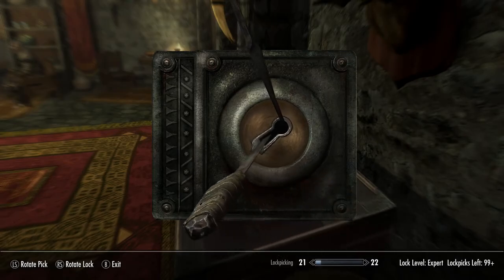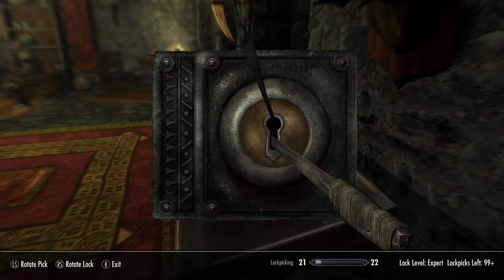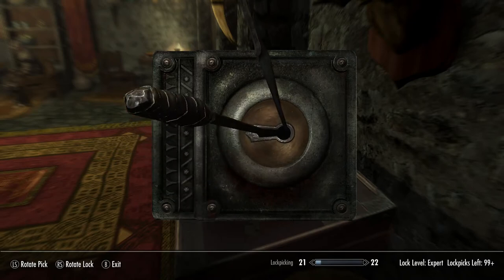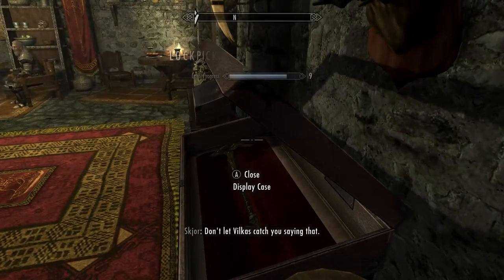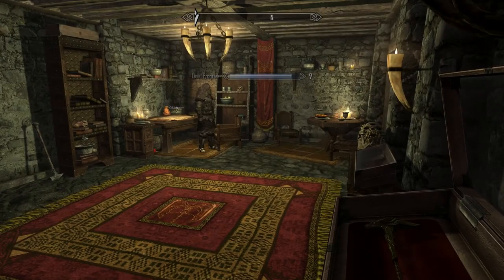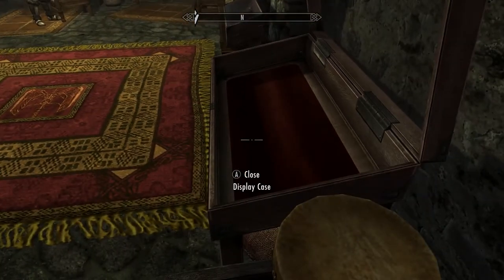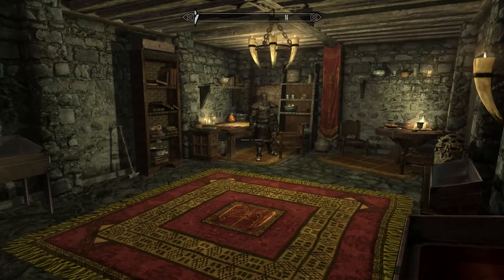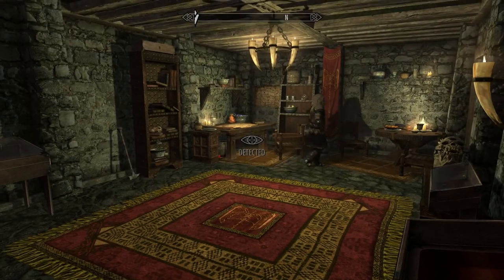How to get Elven Warhammer early - Skyrim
Just steal it from a weapon case in Jorrvaskr.